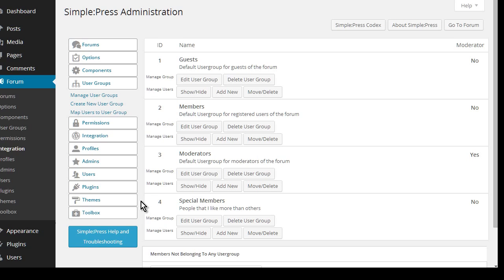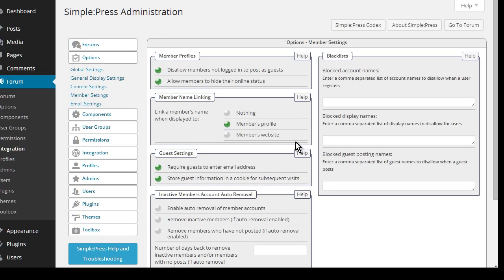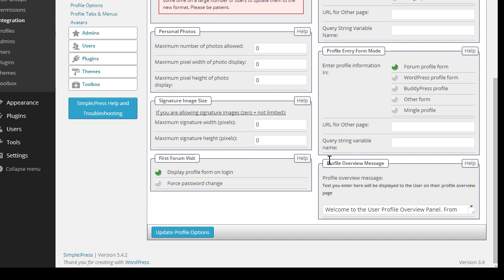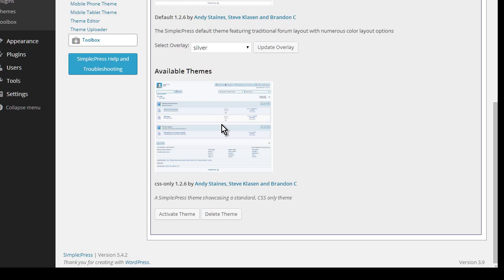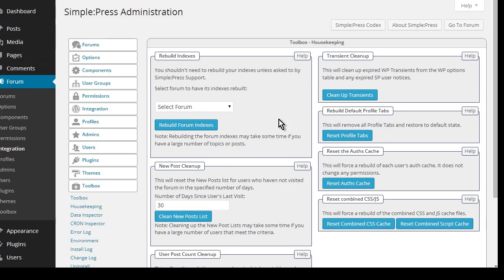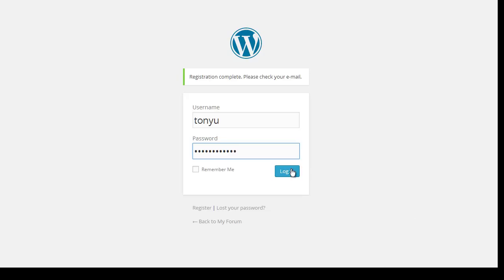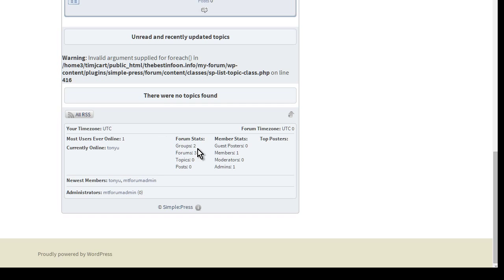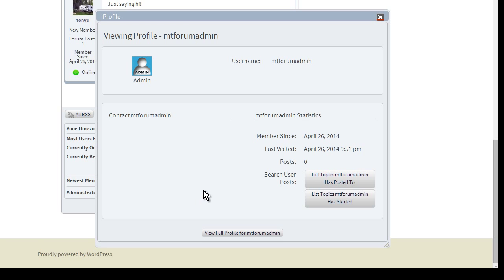Create A Simple Yet Powerful Forum Using WordPress 4 setup and testing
More tips...